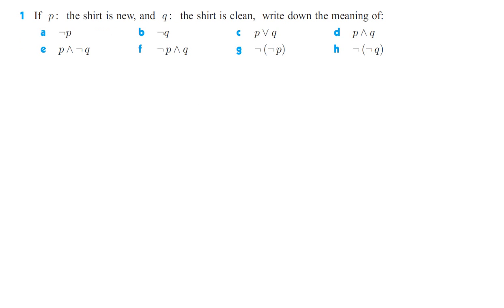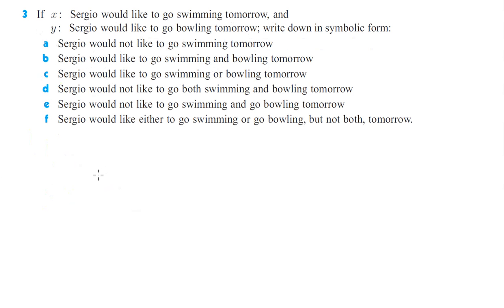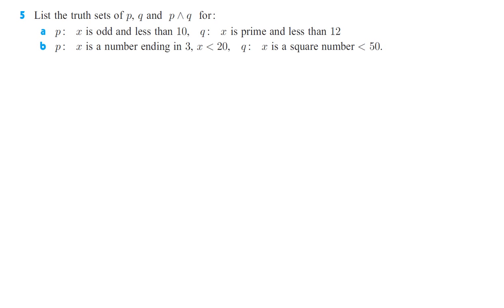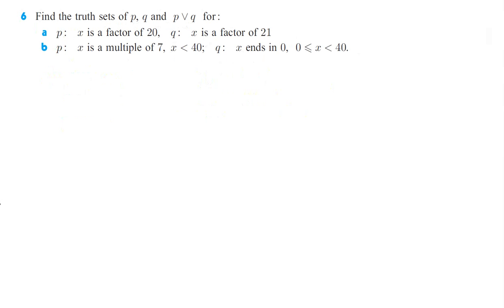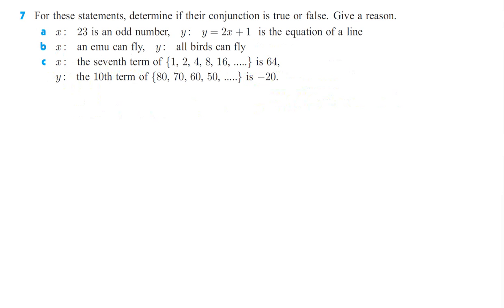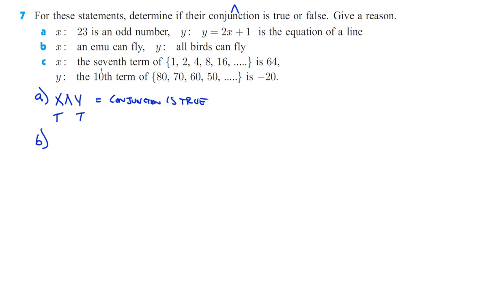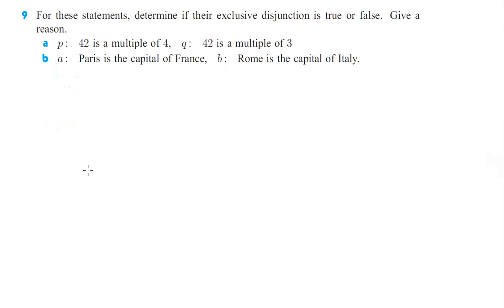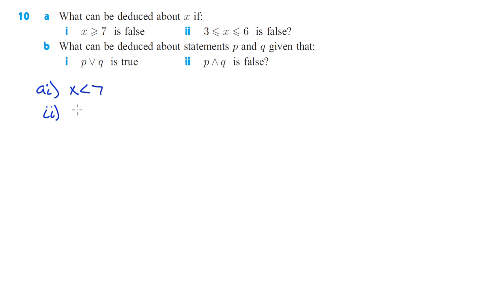15B Worked Problems S